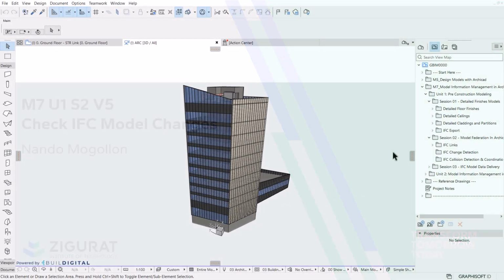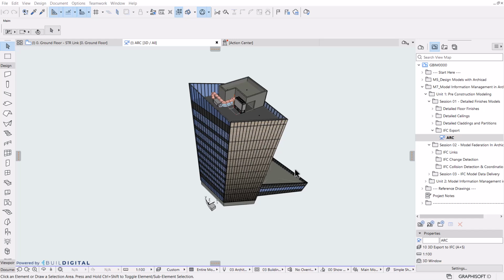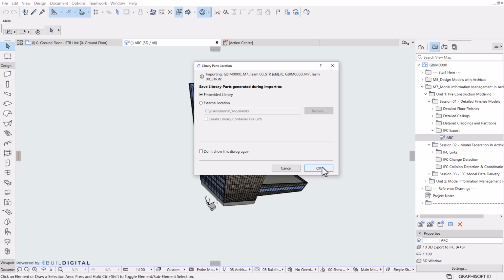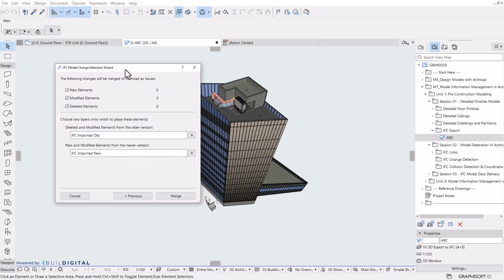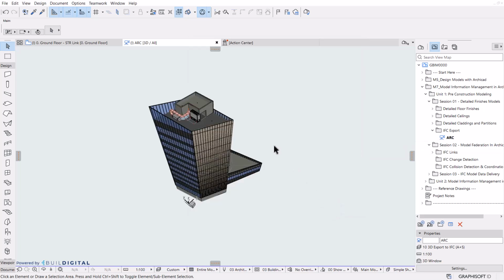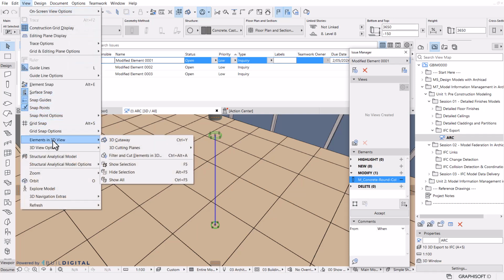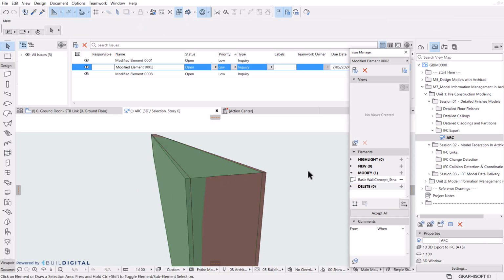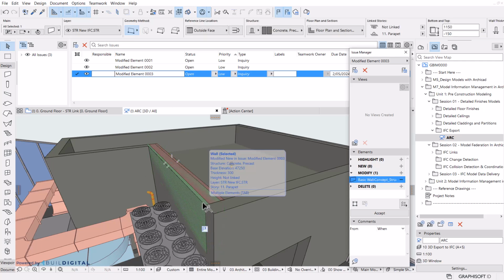M7 U1 S2 V5